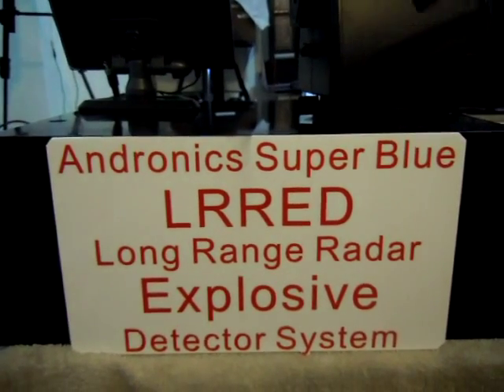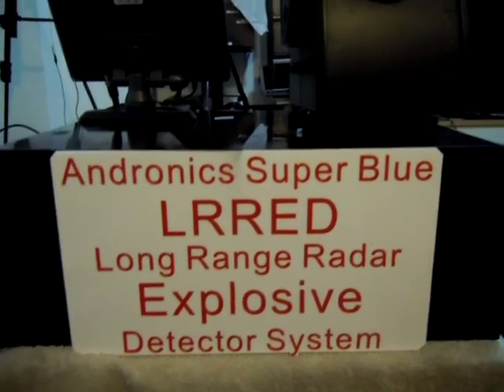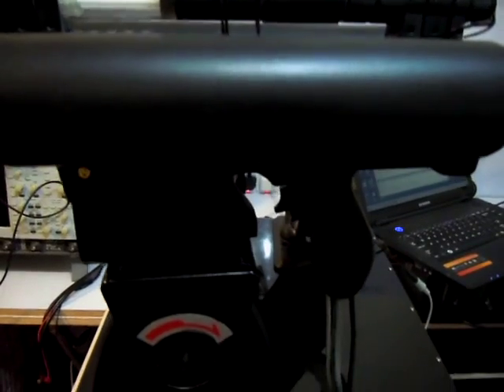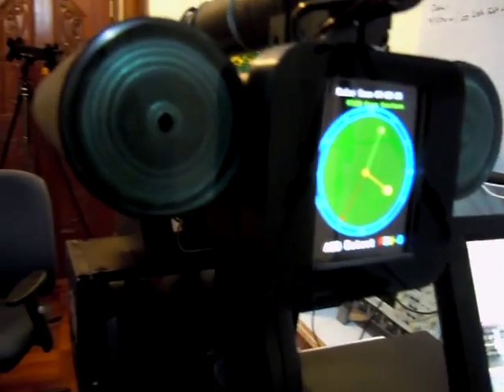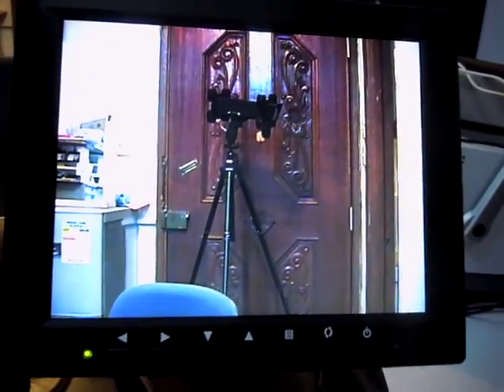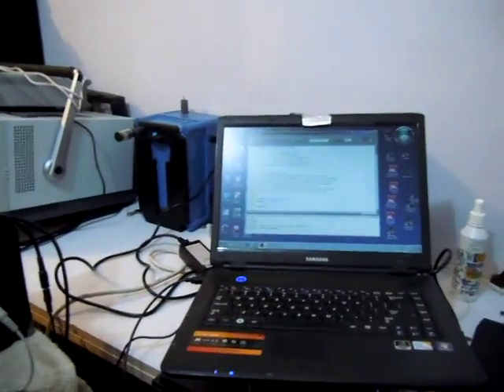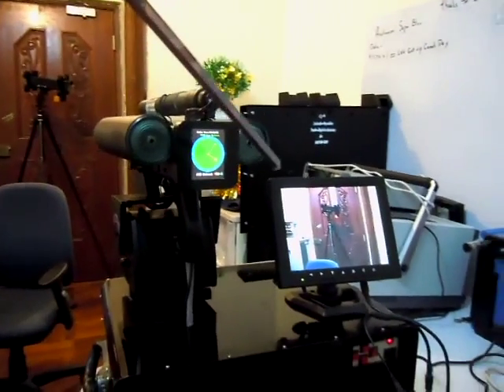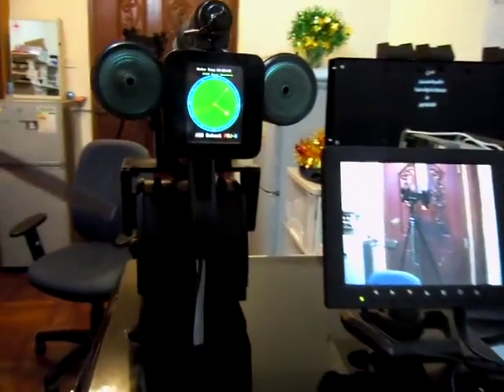Bomb Detection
We are the OEM Only of these Products  We have a ECCN number Gov. Assigned, and This is American Technology We do very specializes Security all over the world, We manufacture the Long range detector and a Matt for building, banks, schools and many locations, it is a floor and wall matt that detects Guns, knives, Explosives, and most of all Shapes of many different objects, We also make an Invisible Detector / Mole that go in/on your building and See-All Contact Mr. Bill American Made with all US Parts and Software